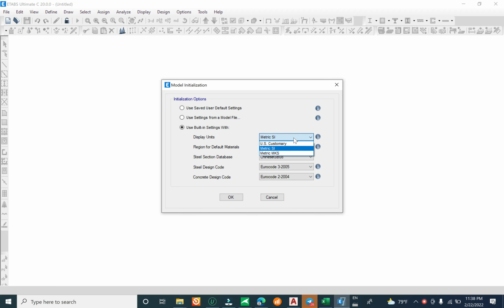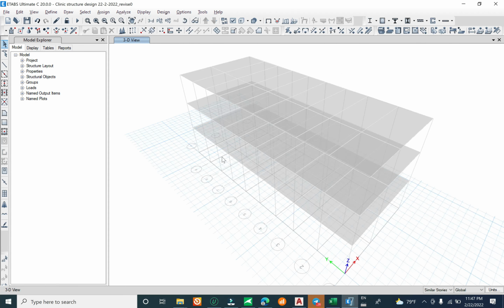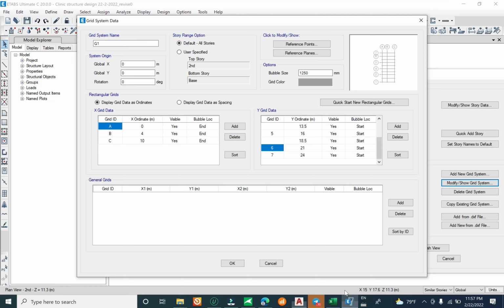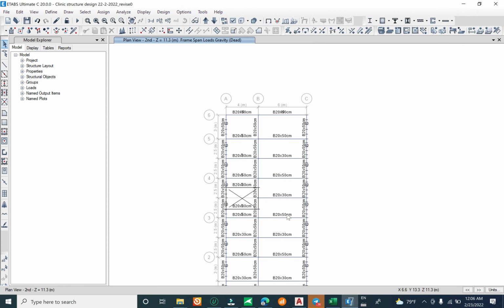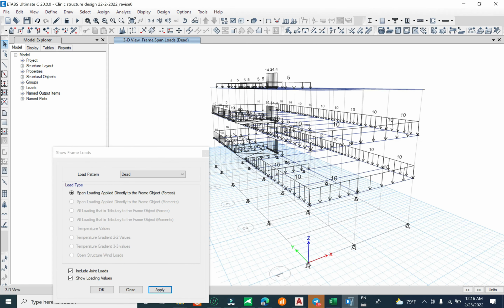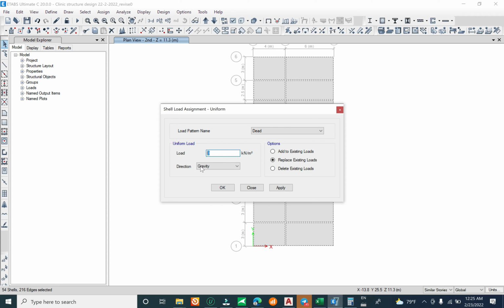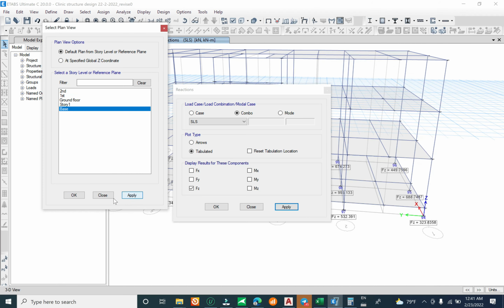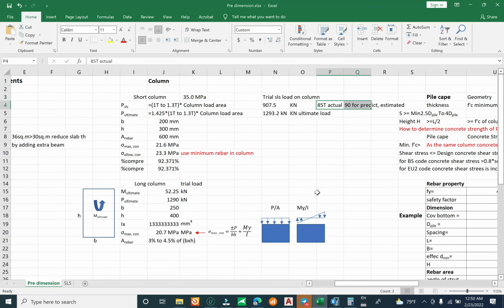Pre-dimension rc element part2